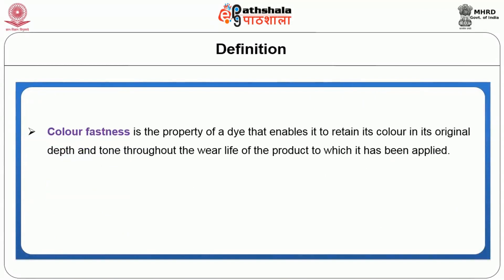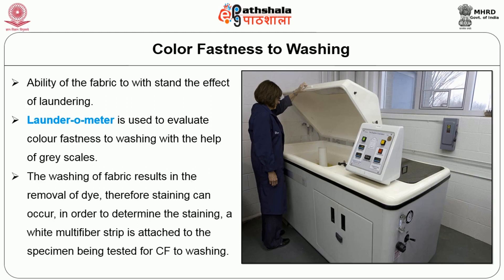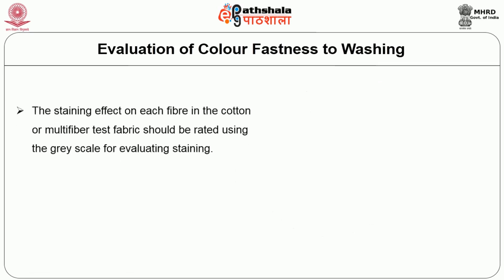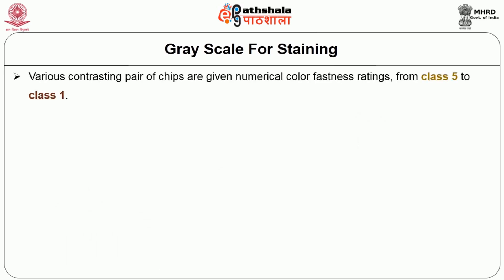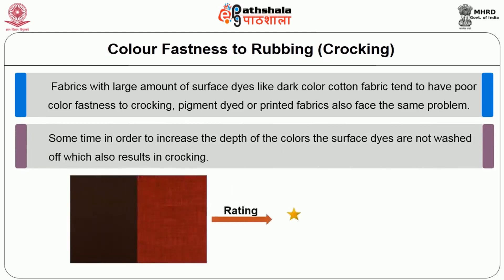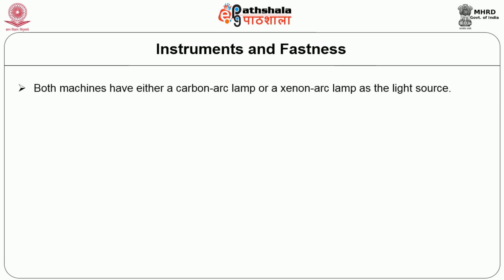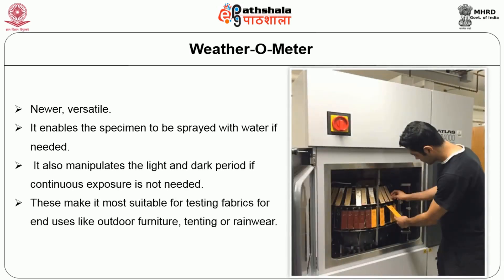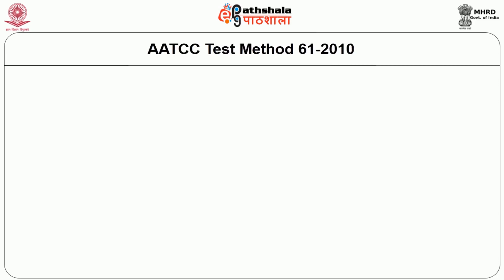Evaluation of Colour fastness